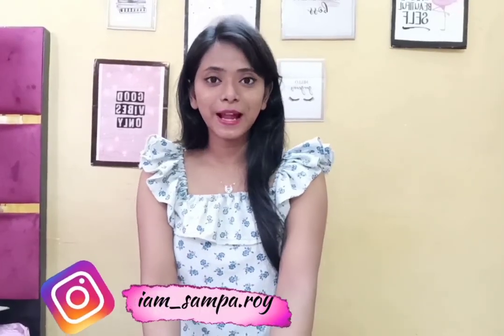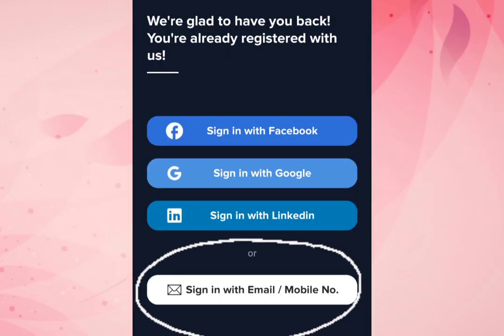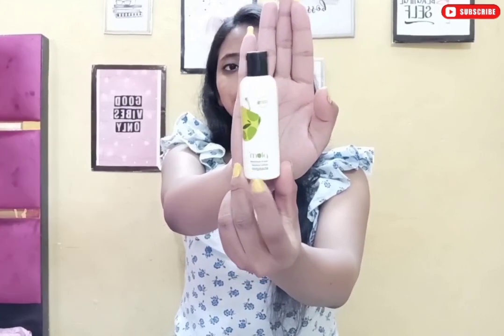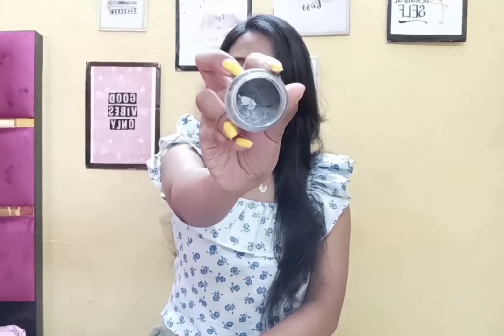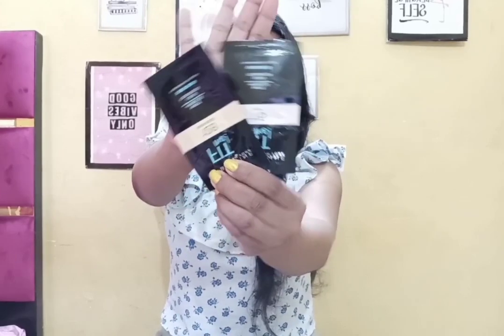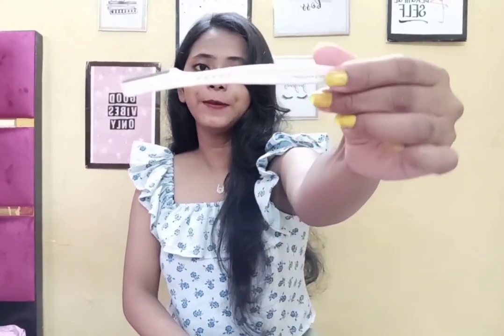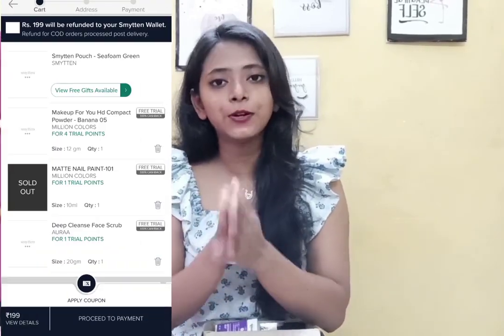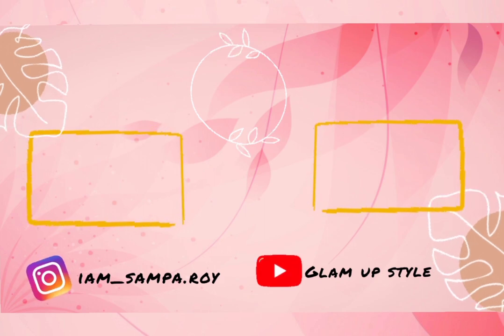Smytten free trial products | how to use smytten app " smytten review "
Hey Lovlies,
your welcome to channel😘
 Today's video is about SMYTTEN haul review

Smytten Free Sample Review | smytten refferal code | how to use smytten app | smytten haul | SMYTTEN.

Apply my referral code "rNbPMOt" while signing up on Smytten and discover amazing trials from premium brands! Don't forget to apply the code during sign-up! 😍😍

You guys also check my shorts video 😘😜